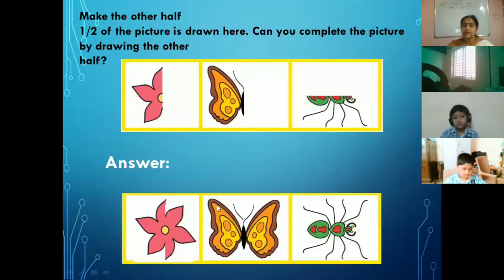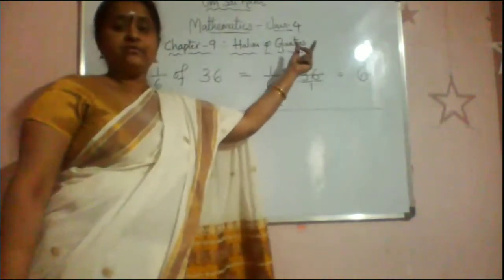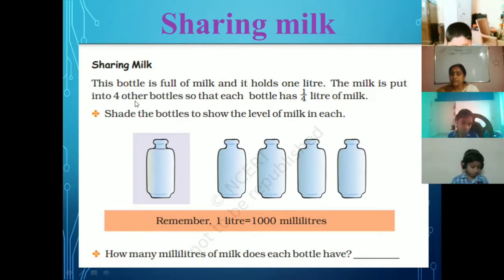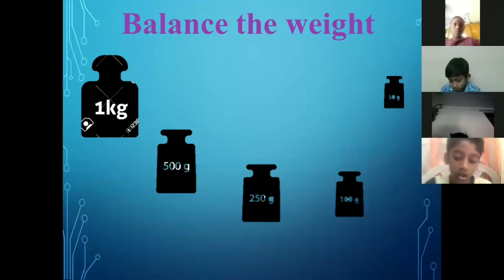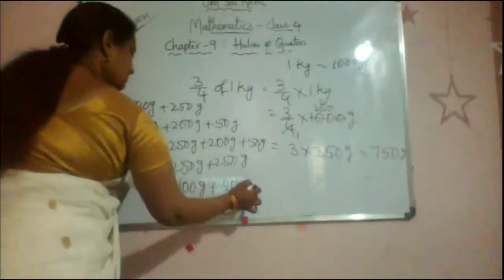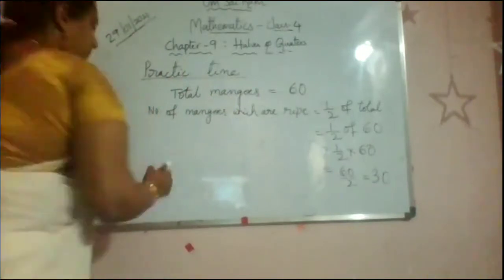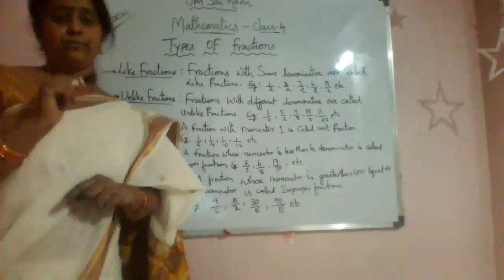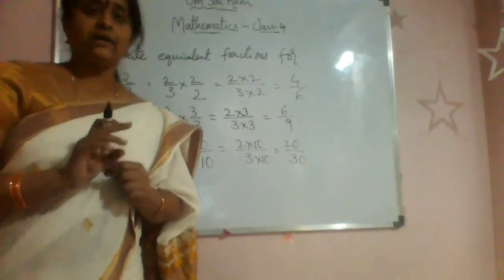CLASS 4 | Mathematics| Chapter 9| Halves and Quarters ( Part -3)